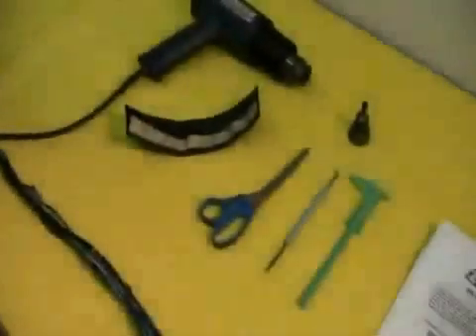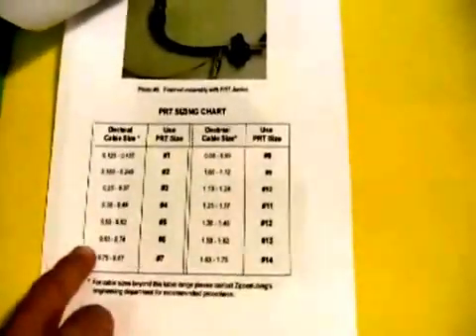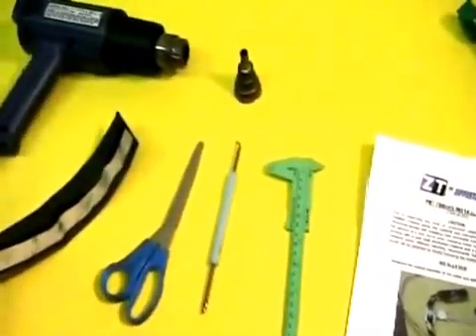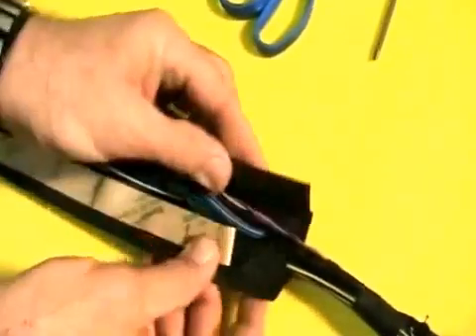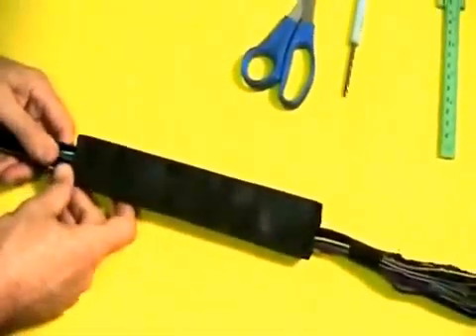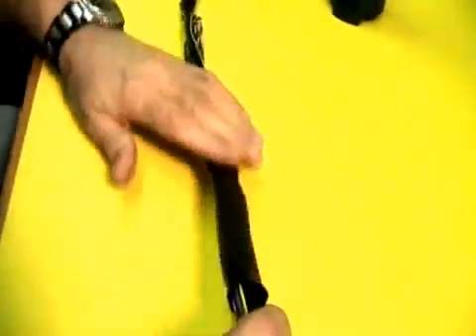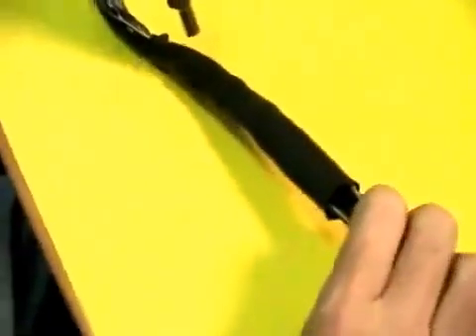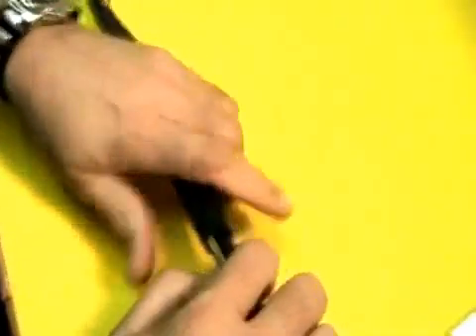PRT Installation - Wrap Around Heat Shrink Tubing 1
PRT™ is a wrap around heat shrinkable tubing that provides a means of repairing wire and cable insulation or adding secondary protection to in-service electrical systems without the need to remove or disassemble the associated connectors and end hardware. A heat gun is used to recover the material in a fashion similar to standard, non-split, heat shrinkable tubing.